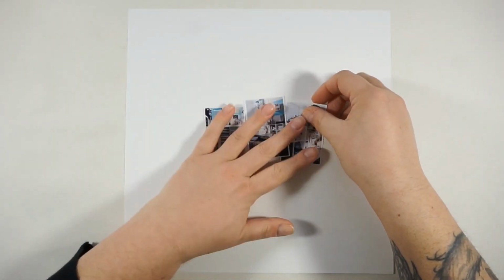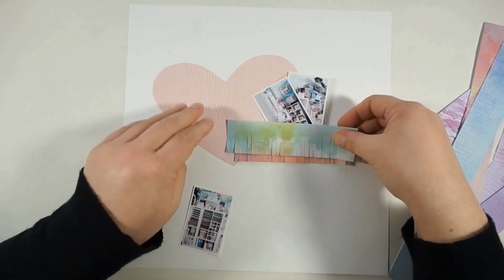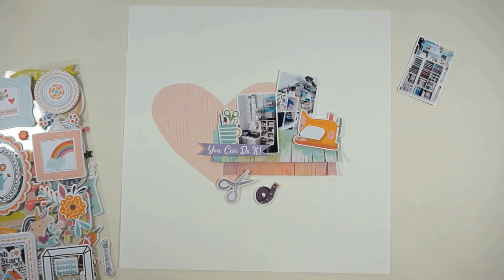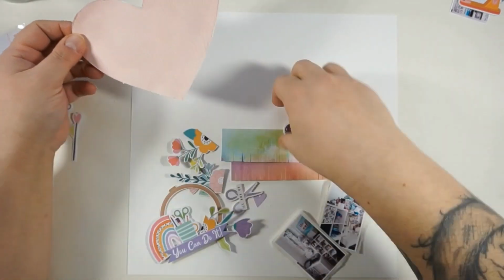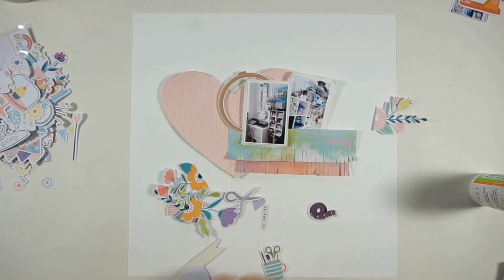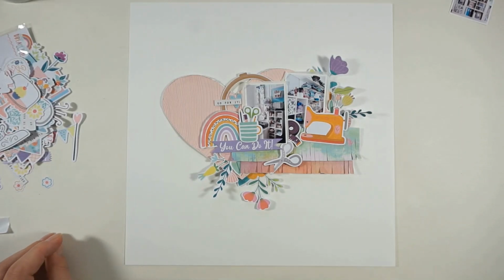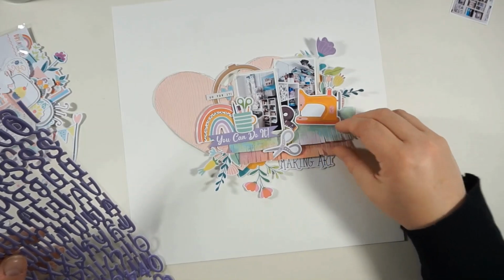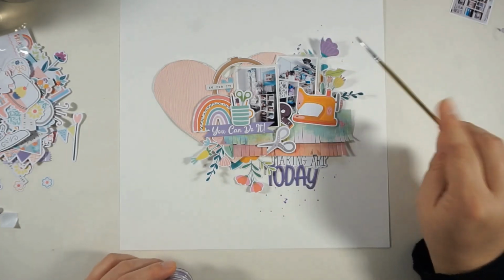MoodBoardInspired | January2021Kits | JanaMcCarthy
Hi everyone, Jana back again and i have a fun new Layout for you. This is also my first project with the awesome January 2021 Kits and OH MY! so many stunning things! This layout is also inspired by the current moodboard...
i love just everything about everything...

Jana